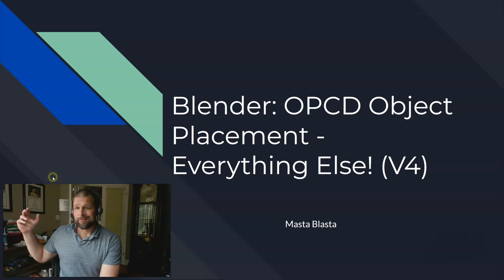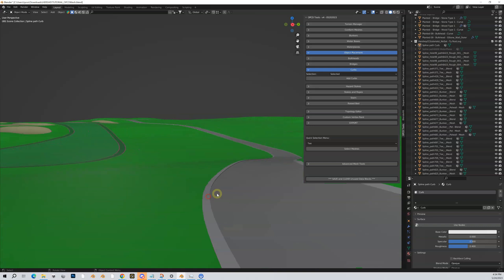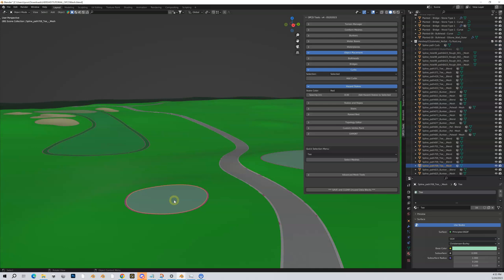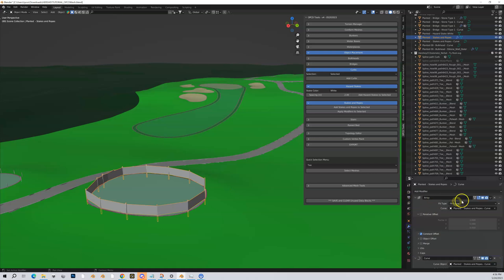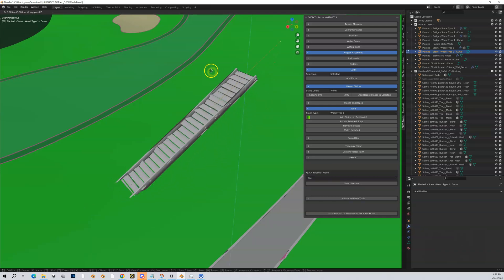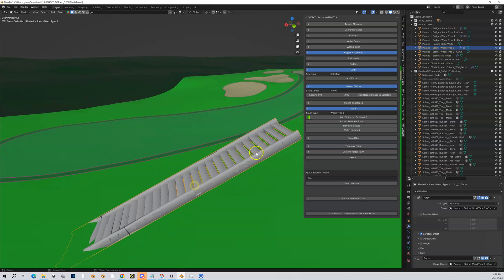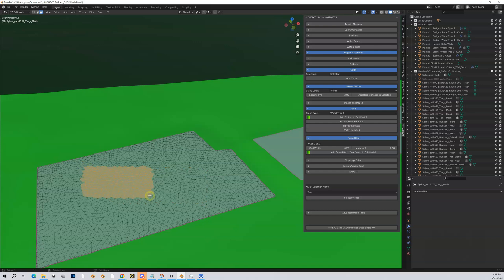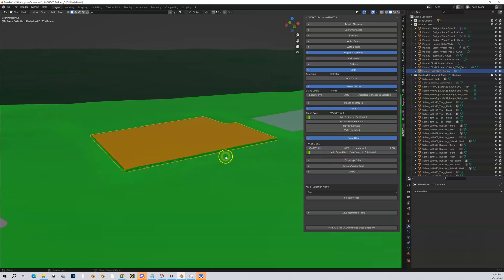Blender OPCD Object Placement - Everything Else!